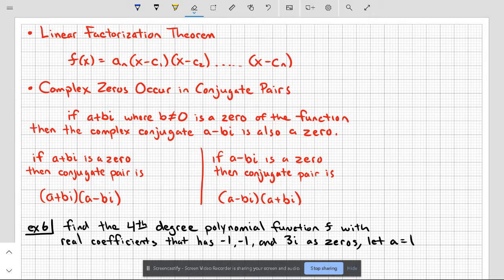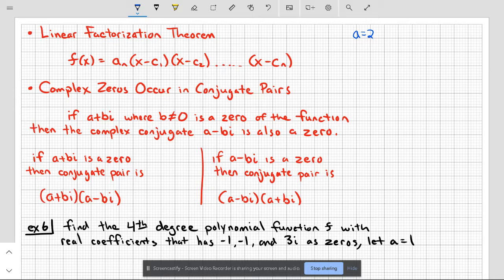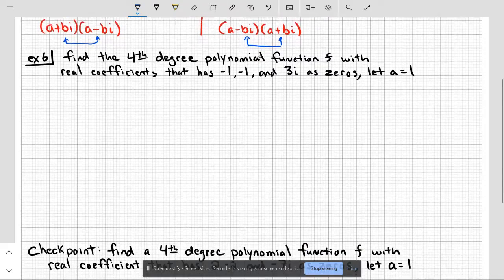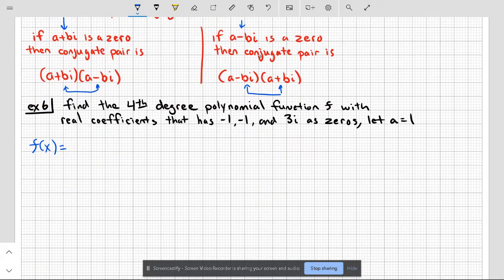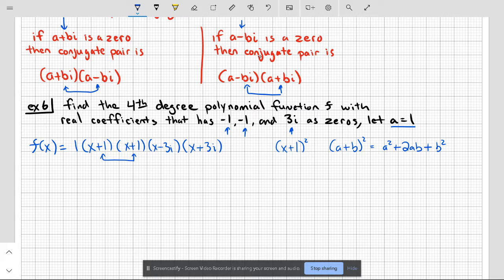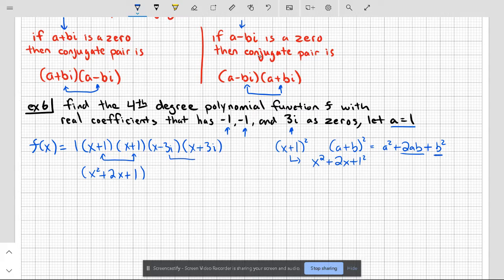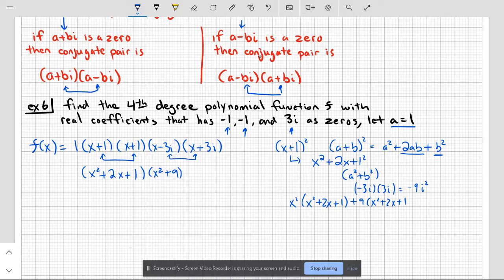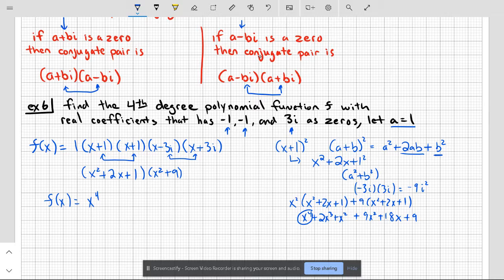2 5 Part 2 Example 6